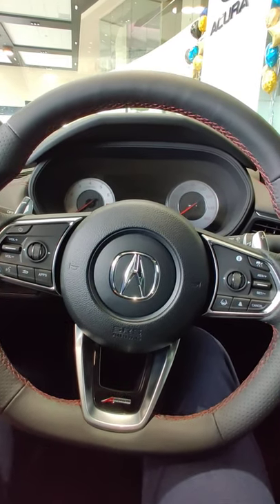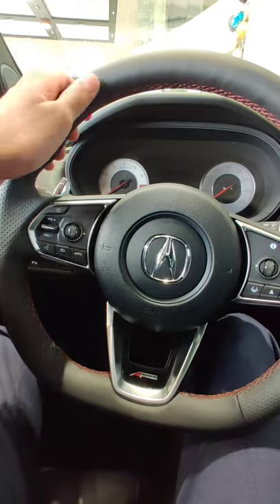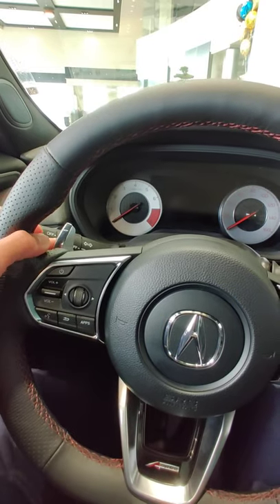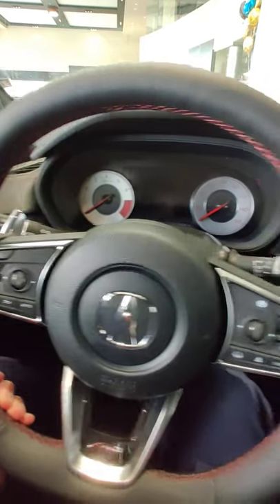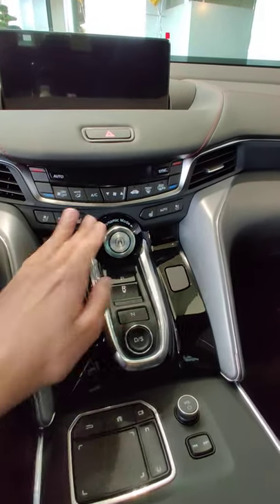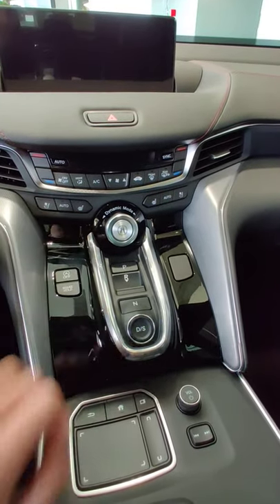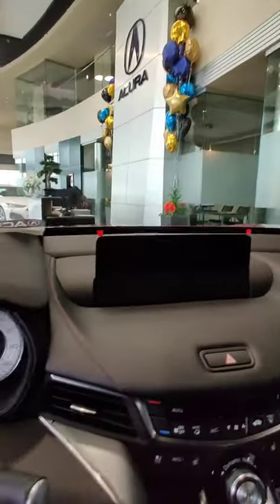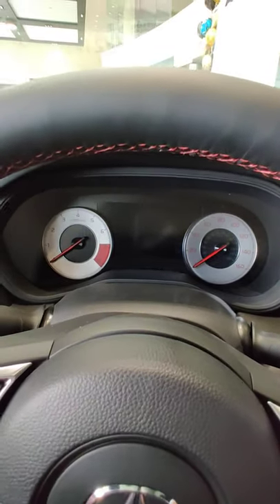2021 Acura TLX A-Spec Interior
2021 Acura TLX A-Spec Interior

Drop by Grubbs Acura of Grapevine and check out our amazing cars!

Contact Dhruv on Instagram at darkknight_ua7